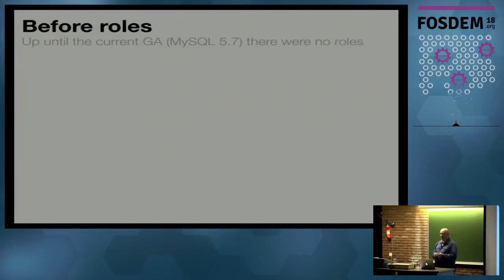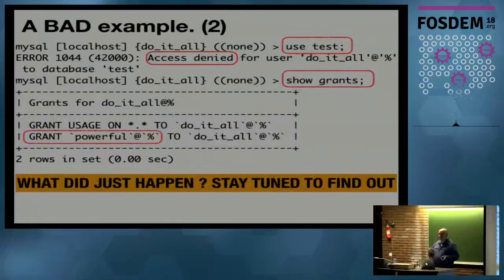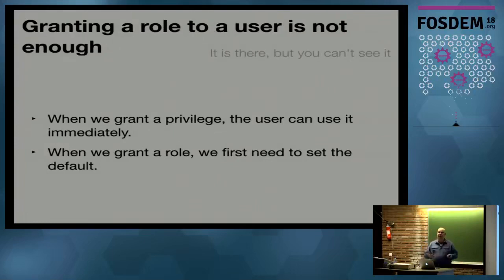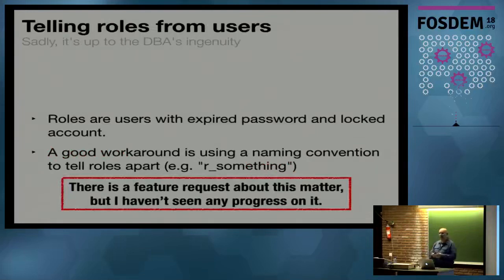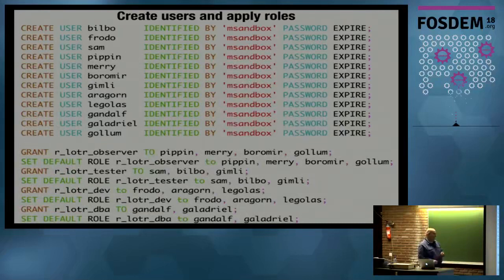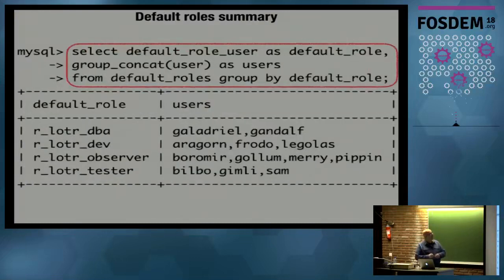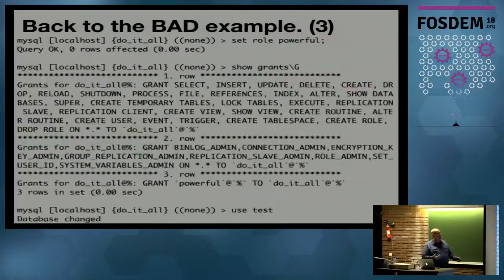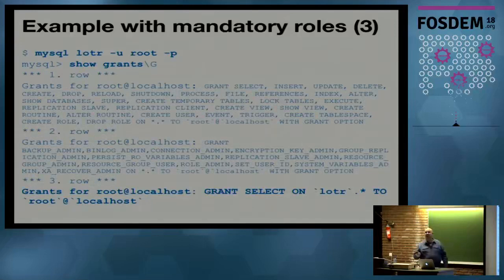MySQL 8 0 Roles Giving direction to MySQL privilege system